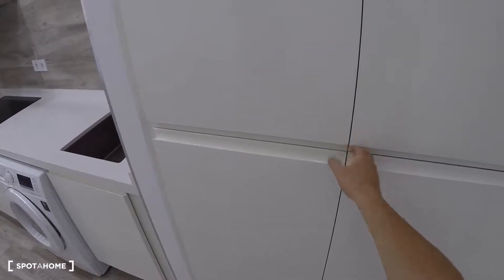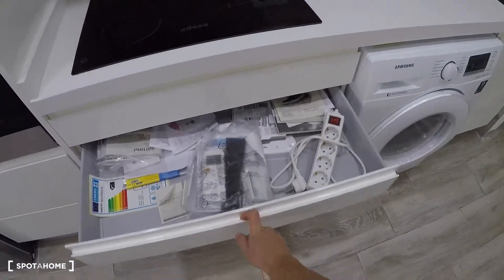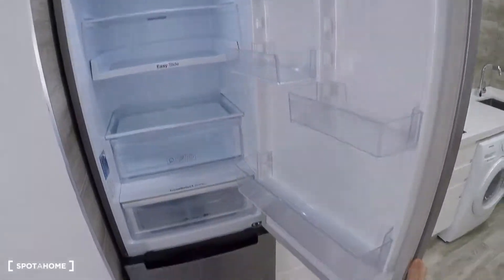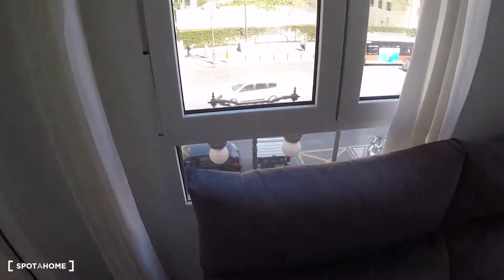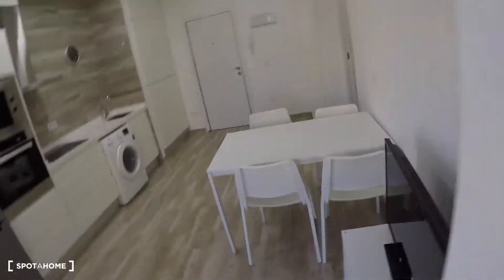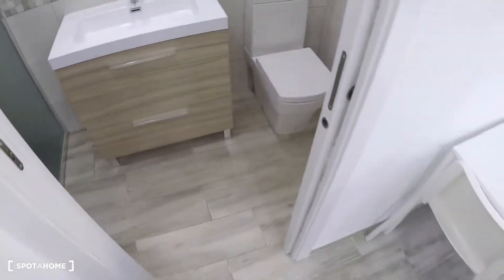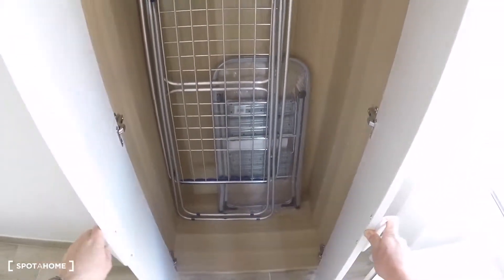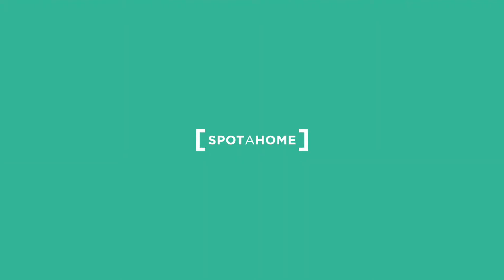Chic 1-bedroom apartment with AC for rent near Metro in Extramurs - Spotahome (ref 305976)